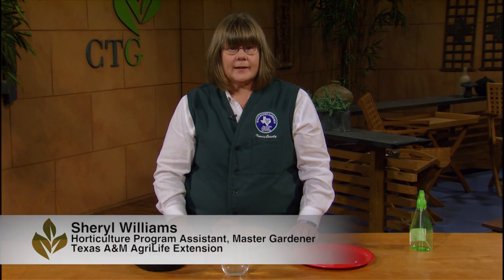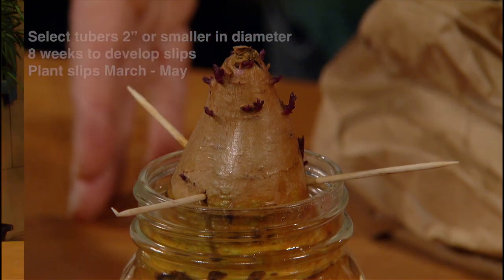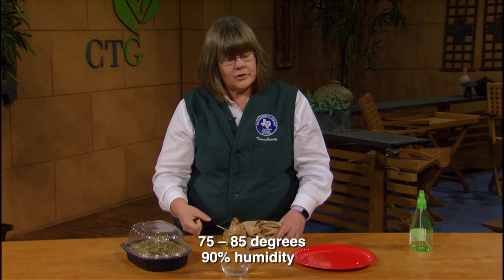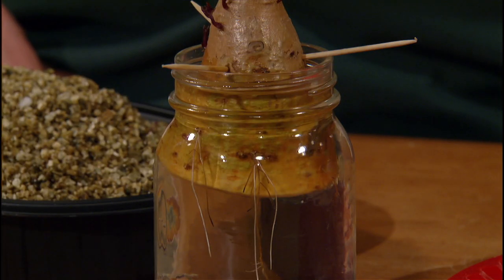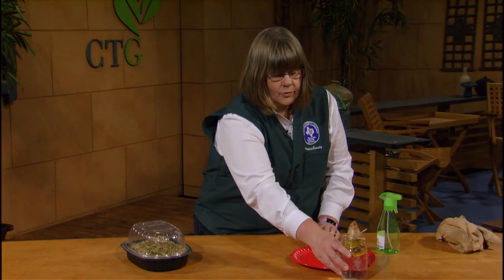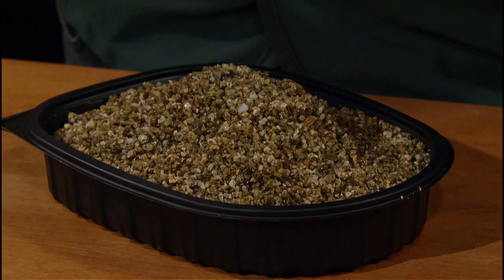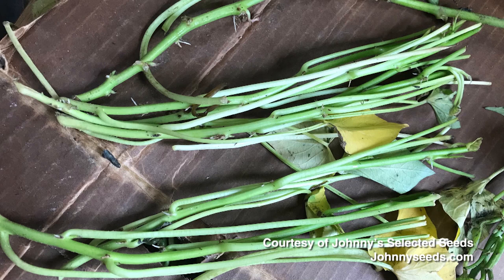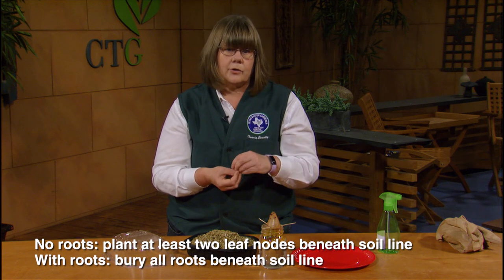Start Sweet Potato Slips | Sheryl Williams | Central Texas Gardener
Grow a bountiful harvest of healthful sweet potatoes with Travis County Master Gardener Sheryl Williams. See how and why to choose dry, wet, or soil options.